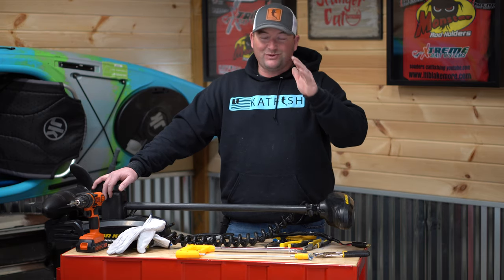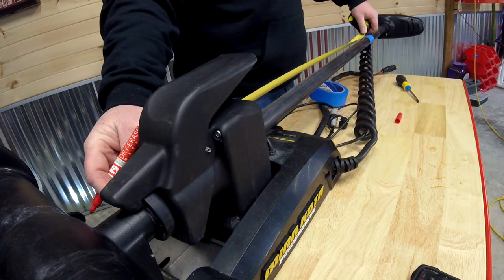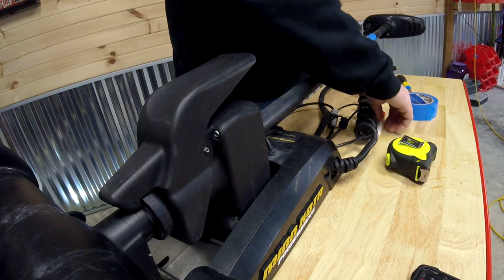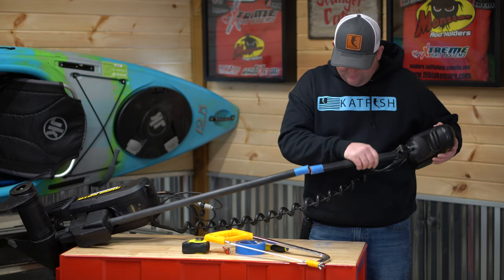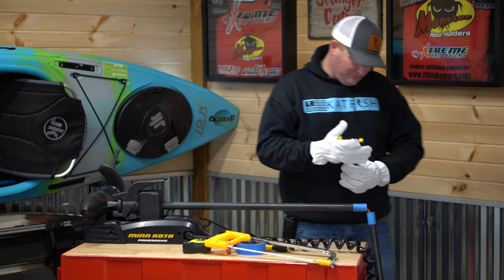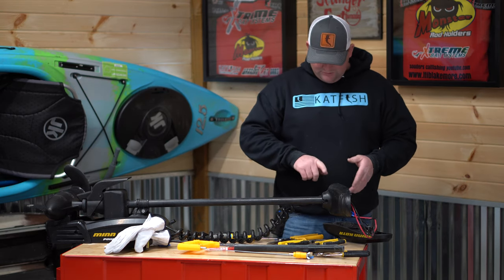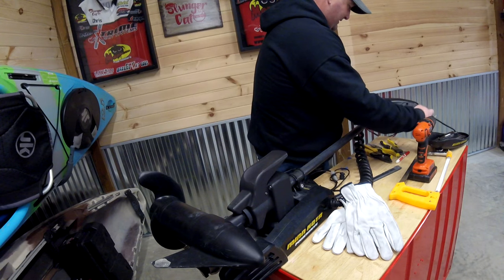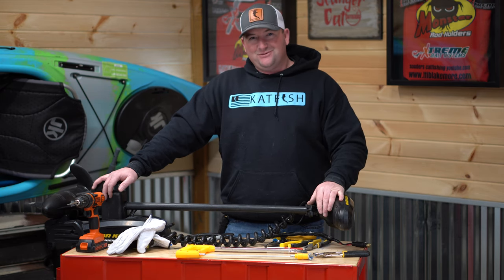Kayak Trolling Motor ( Spot Lock)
In today's video Chris Souders of Slunger Cat Outdoors shows you how to cut the length of a trolling motor shaft to fit any kayak. The trolling motor Chris is going to be shortening the shaft length on is a  Power Drive v2 with I-pilot. This is a great option for any fishing kayak.

1/0 Crane Swivels

3 Way Crane Swivel

64GB Micro SD Card